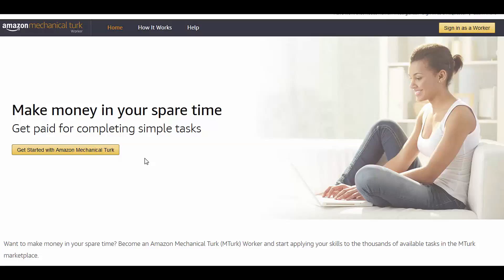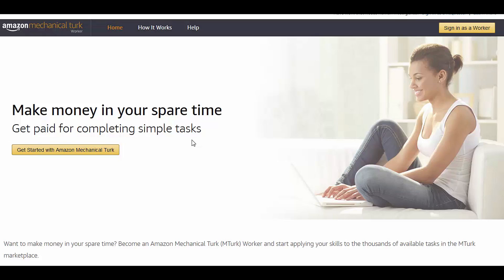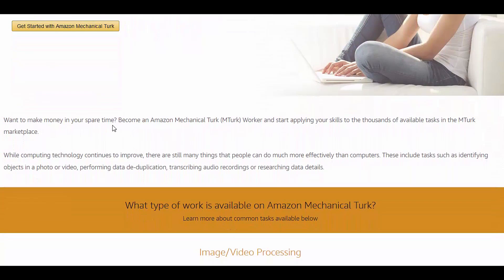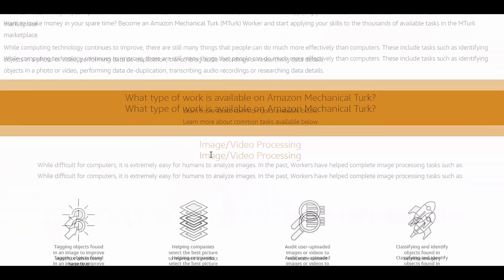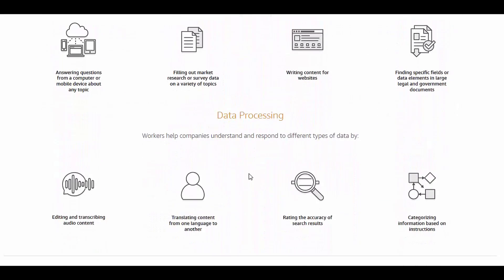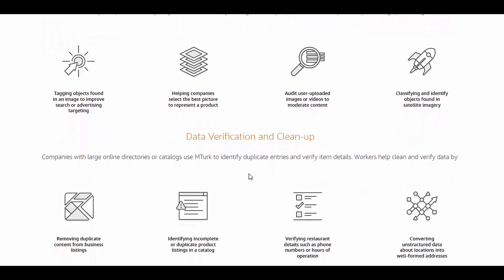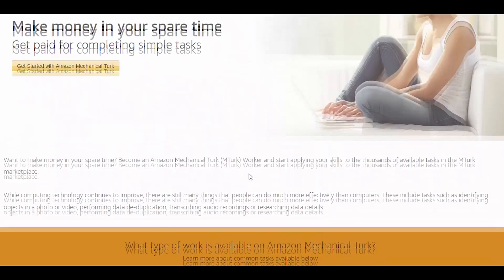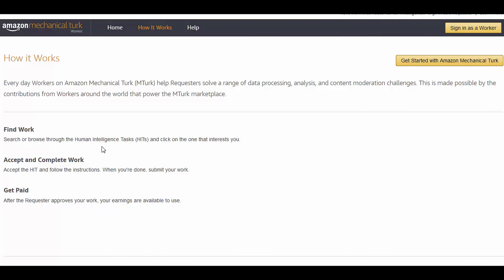Make Fast Extra Couple Hundred a Month Online Legit & Free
The Amazon Mechanical Turk program might be a good way for some of you to make a few hundred dollars each month.   You basically do simple human tasks as an  outsource labor force and Amazon pays for your services.

Pretty simple.    I'm posting this video because I always get people asking me how they can make fast money that doesn't cost them anything to start and is legit.

Well this is it.  This won't make you rich but it's extra money.   I hope it helps you.

Maximum respect and all the best of life!

Kinghuman